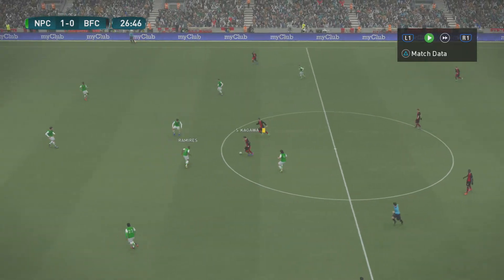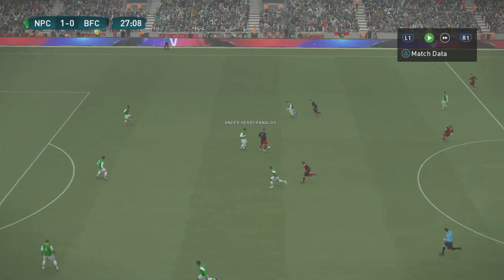FT UCL17 MD8 - New Parks Cosmos vs Benteke Fried Chicken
FT UCL17 MD8